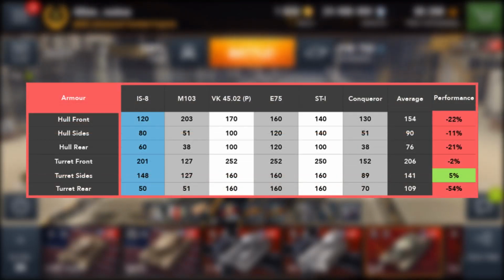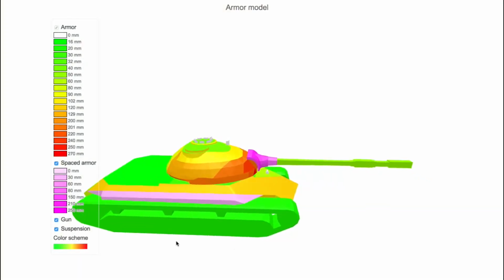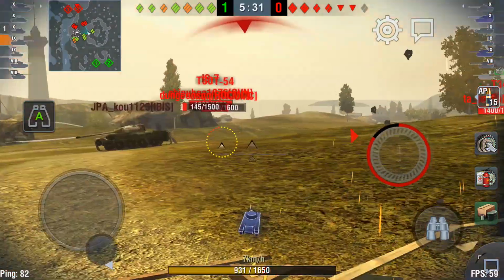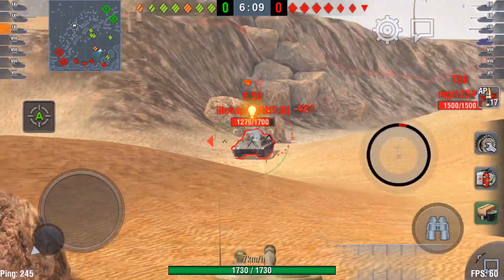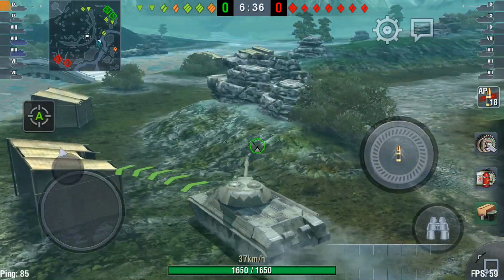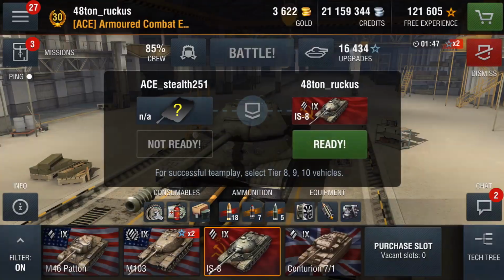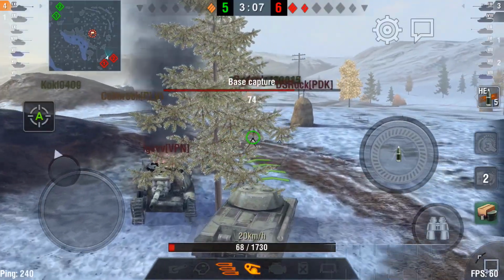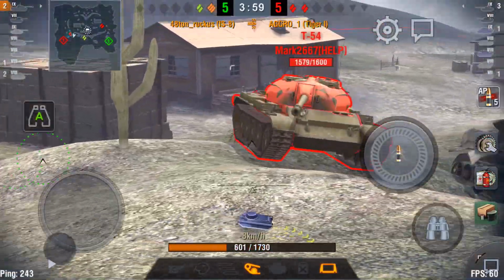WoT Blitz S02_E49 - IS-Great?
It's an IS-8 mini review extravaganza today people! Stats, armour inspector and x5 gameplay featuring derp moments and mastery's. I never thought I'd say this considering our tumultuous past,  but I actually enjoy playing this thing.